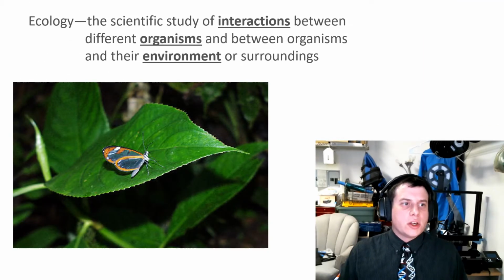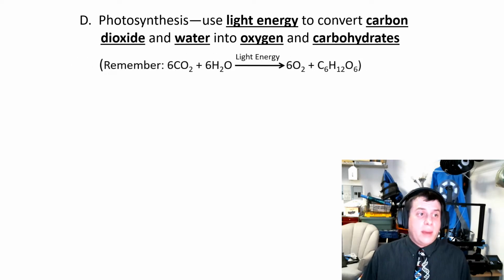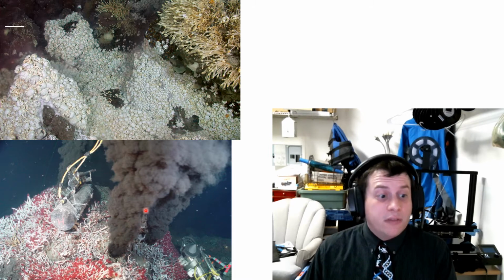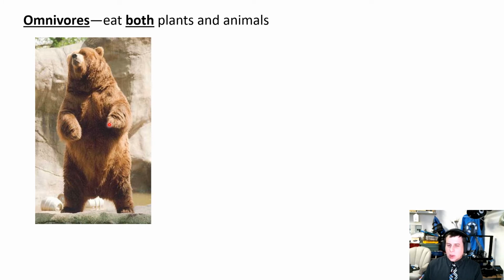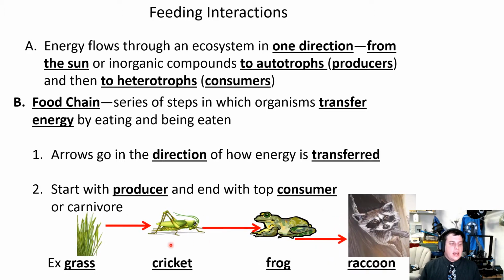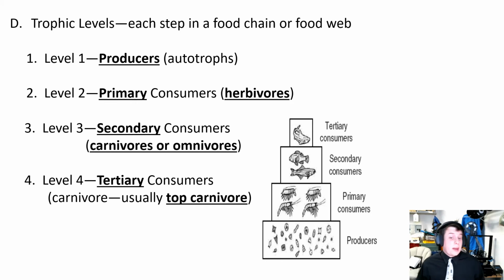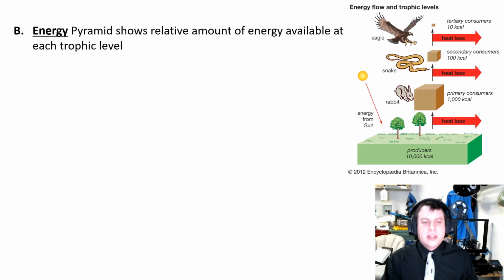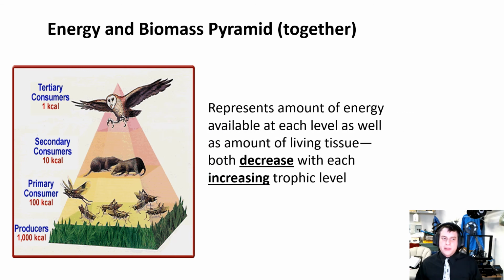Introduction to ecology